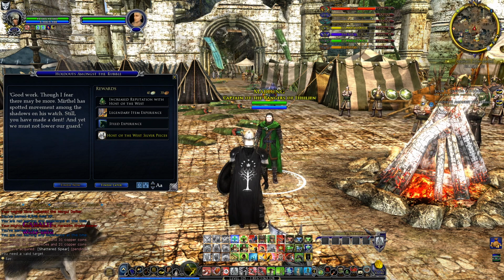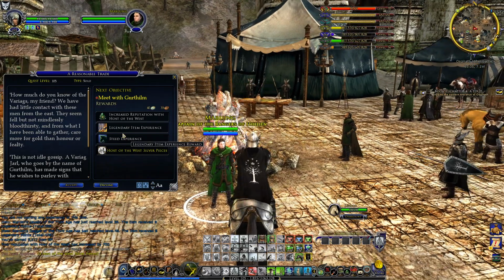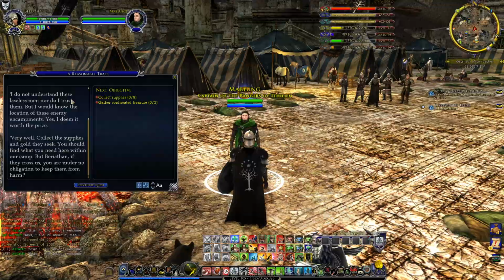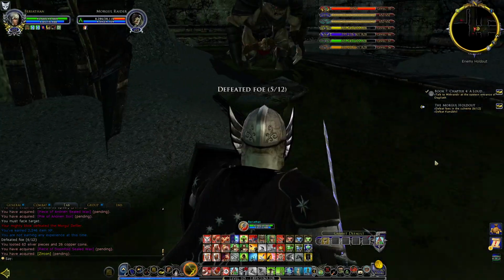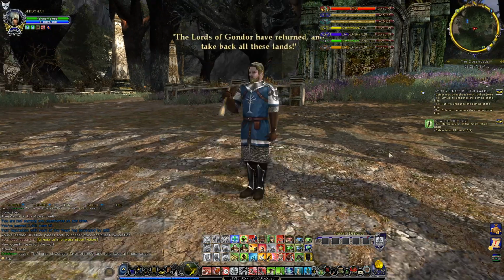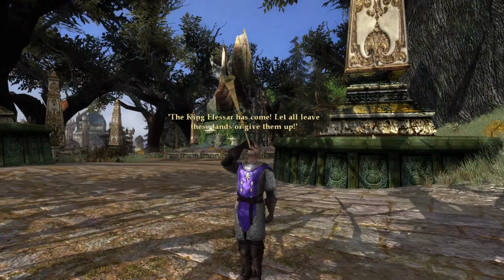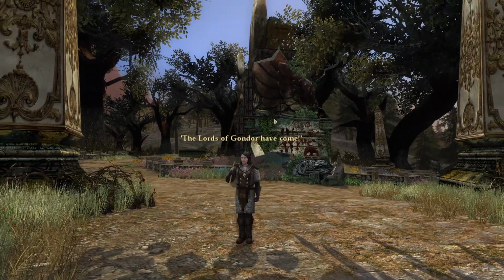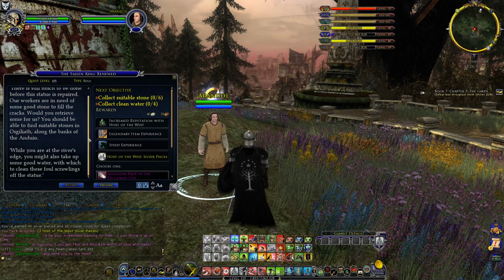LOTRO | Trumpets at the Cross-roads | Citadel Guard Adventures Episode 371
Beriathan meets Jarl Gurthilm, a Variag who reveals the location of an enemy camp inside the Culverts of Osgiliath in exchange for gold and supplies for his journey back to Khand. With the enemy defeated, the passage of the Host of the West through Osgiliath is secured and they proceed to the Cross-roads, where they stop to secure the road ahead and to announce the return of the King with loud trumpets.

Join me as I journey from level 1 to cap and explore everything Middle-earth has to offer in The Lord of the Rings Online, the only MMORPG based on Professor's Tolkien titular novel.